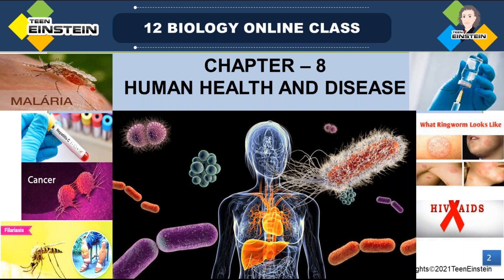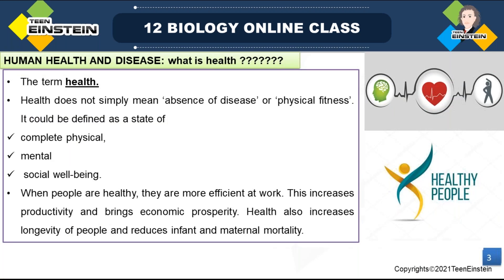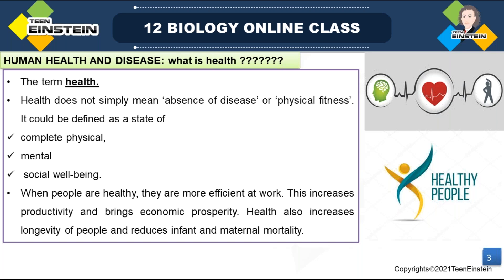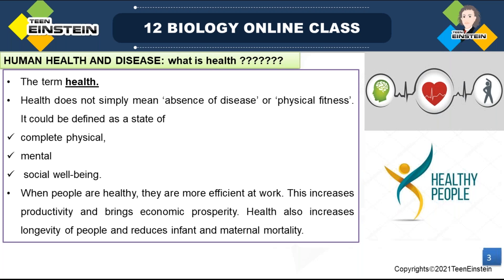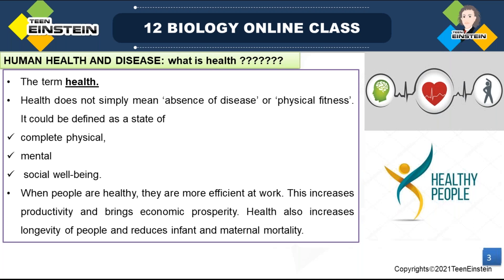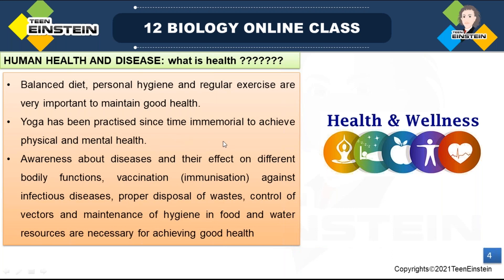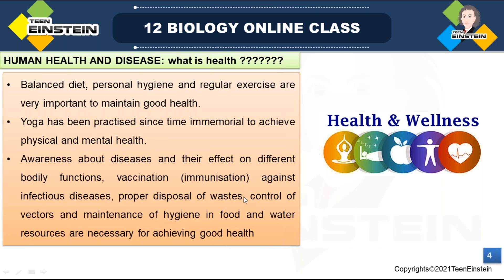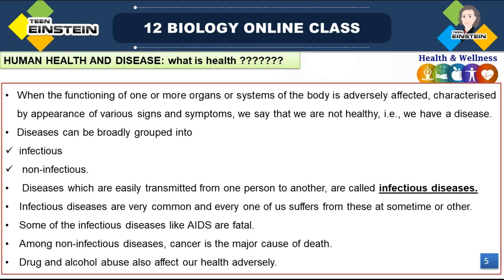TeenEinstein | Class12 | Biology | Human Health and Disease | typhoid |pneumonia| dysentery | plague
Human Health and Disease
common diseases
dysentery and plague
common diseases, (bacterial, viral, helminths, protozoans, fungi)
maintanance of personal and public hygiene
immunity, acquired immunity
active and passive immunity
vaccination and immunization
allergy, auto immunity
lymphoid organs
causes of cancer
drugs and their abuse
addiction, effects of abuse
prevention and control
class 12 biology human health and disease
human health and disease class 12
human health and disease class 12 ncert reading
human health and disease class 12 ncert
human health and disease class 12 cbse
cbse class 12 reproductive health
cbse class 12 biology reproductive health
ncert biology class 12 reproductive health
ncert biology class 12
cbse biology class 12
neet biology reproductive health
neet biology
neet exam question paper
neet question paper with solutions
neet biology
neet biology Biotechnology Principles and Processes
neet biology Human Reproduction
neet biology Human Health and Disease
neet biology Molecular Basis of Inheritance
neet biology Sexual Reproduction in Flowering Plants
neet biology Principles of Inheritance and Variation
neet biology Evolution
neet biology Strategies for Enhancement in Food Production
neet biology Reproduction in Organisms
neet biology Microbes in Human Welfare
neet biology Organisms and Populations
neet biology Ecosystem
neet biology Biotechnology and its Applications
neet biology Biodiversity and Conservation
neet biology Human Health and Disease Issues
cbse biology Biotechnology Principles and Processes
cbse biology Human Reproduction
cbse biology Reproductive Health
cbse biology Molecular Basis of Inheritance
cbse biology Human Health and Disease
cbse biology Sexual Reproduction in Flowering Plants
cbse biology Principles of Inheritance and Variation
cbse biology Evolution
cbse biology Strategies for Enhancement in Food Production
cbse biology Reproduction in Organisms
cbse biology Microbes in Human Welfare
cbse biology Organisms and Populations
cbse biology Ecosystem
cbse biology Biotechnology and its Applications
cbse biology Biodiversity and Conservation
cbse biology Environmental Issues
class 12 biology Biotechnology Principles and Processes
class 12 biology Human Reproduction
class 12 biology Reproductive Health
class 12 biology Molecular Basis of Inheritance
class 12 biology Sexual Reproduction in Flowering Plants
class 12 biology Principles of Inheritance and Variation
class 12 biology Evolution
class 12 biology Strategies for Enhancement in Food Production